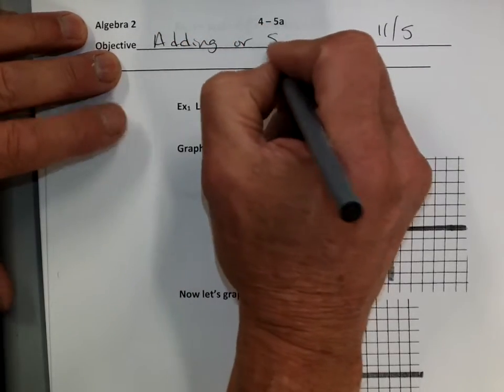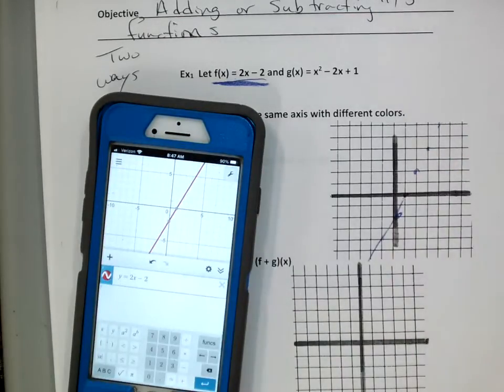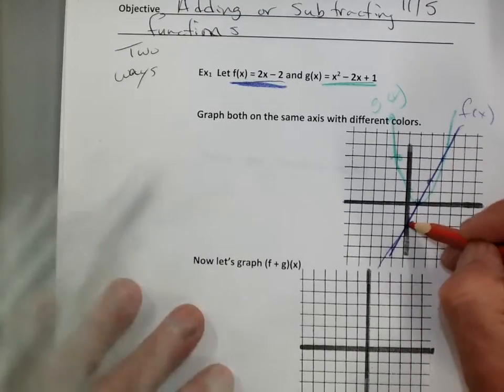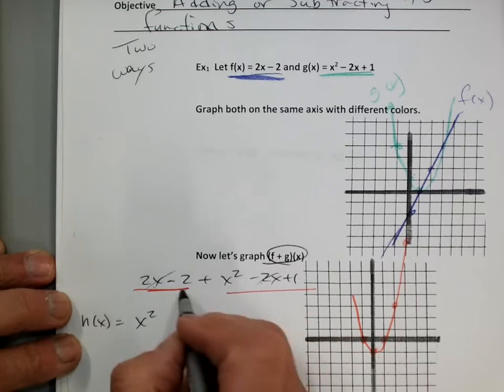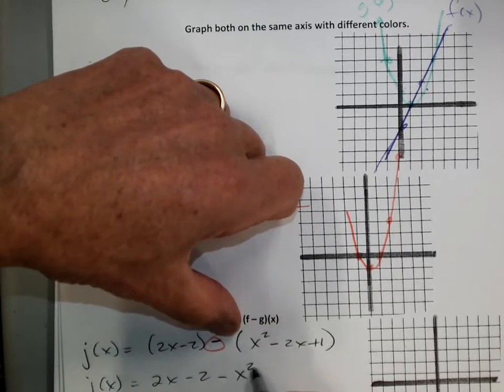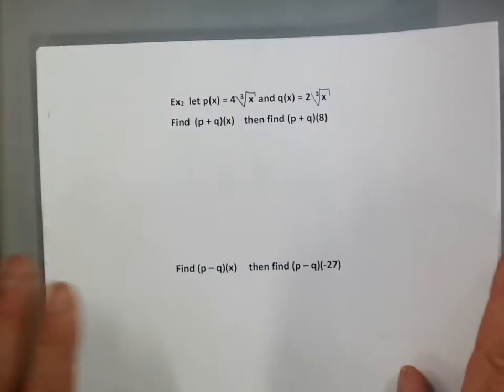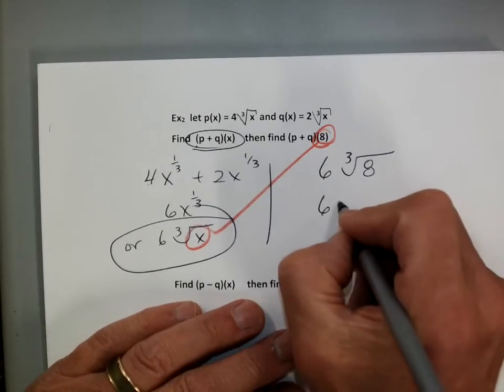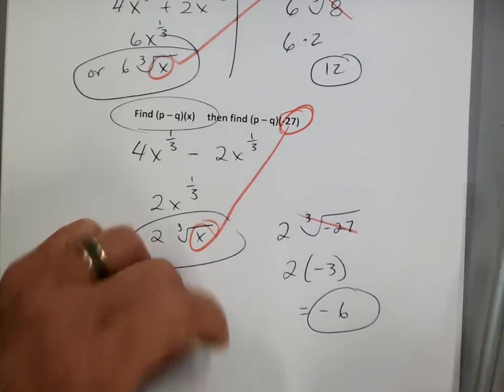Alg 2 4 5a